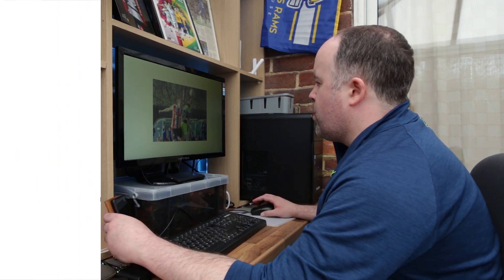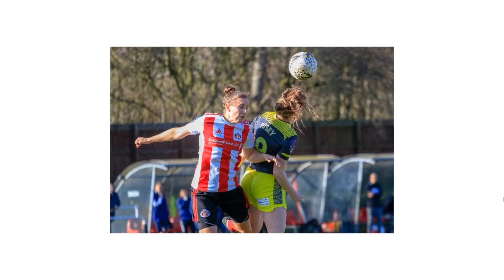Sports Photography Critique - of your photos! Part 3